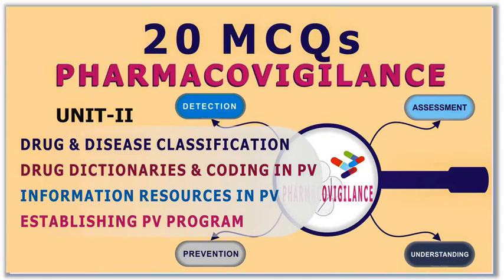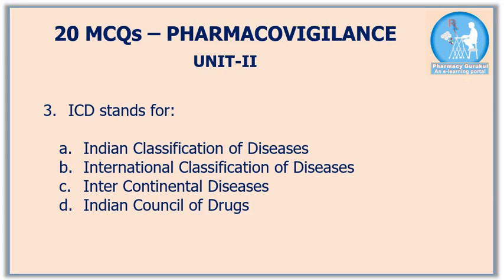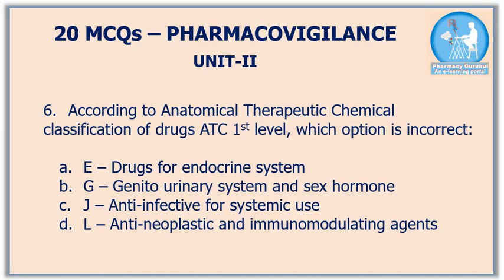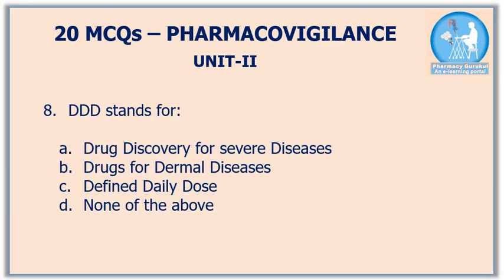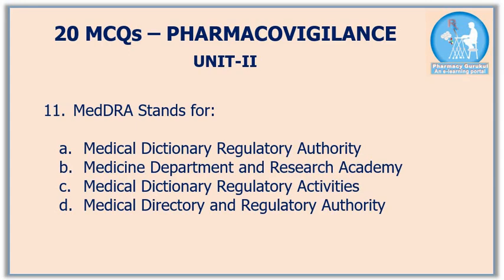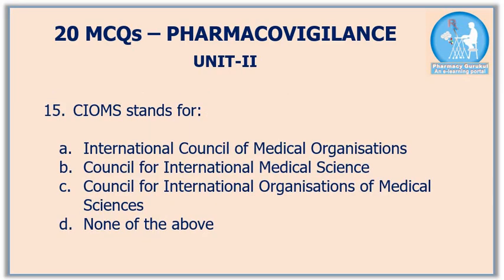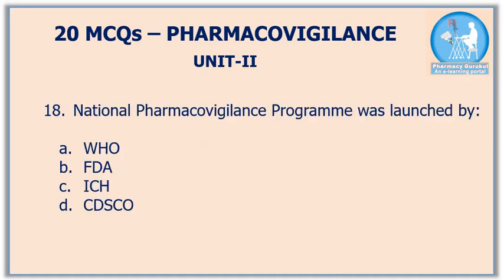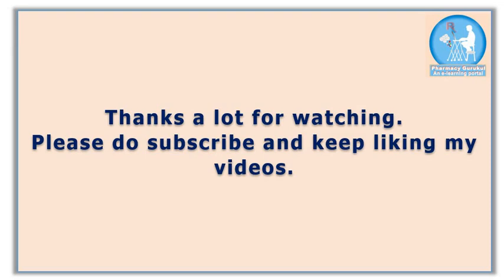Pharmacovigilance Unit 2 MCQs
Pharmacovigilance Unit -II 20 MCQs
Drug and disease classification
Drug dictionaries and coding in pharmacovigilance
Information resources in pharmacovigilance